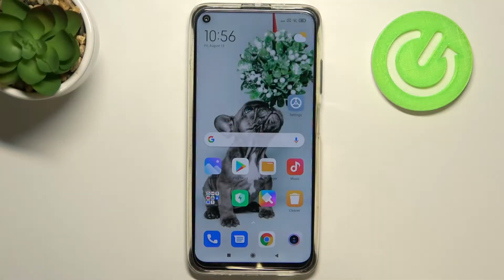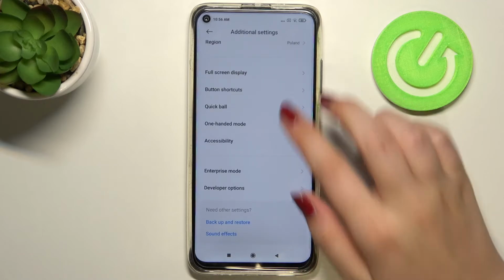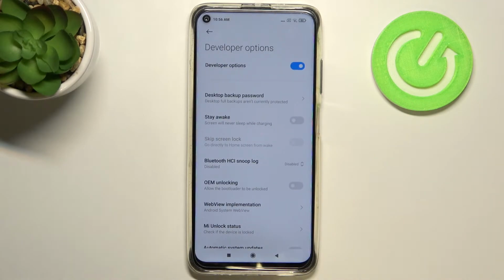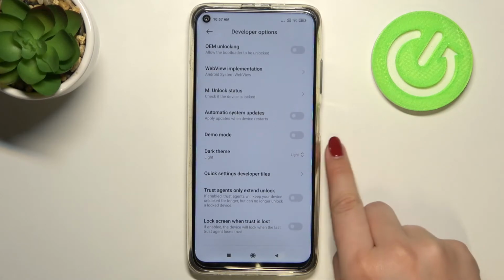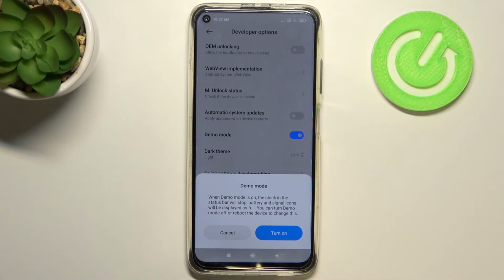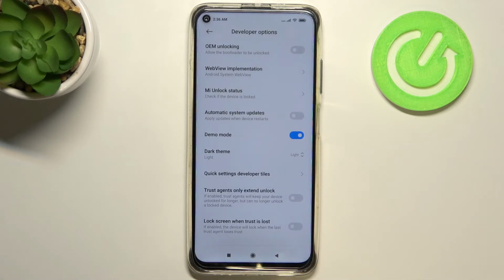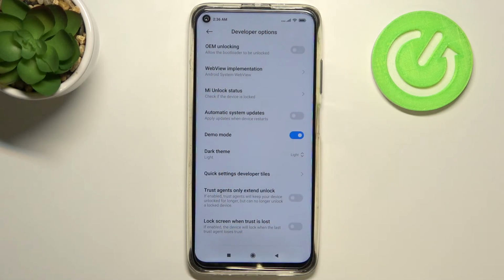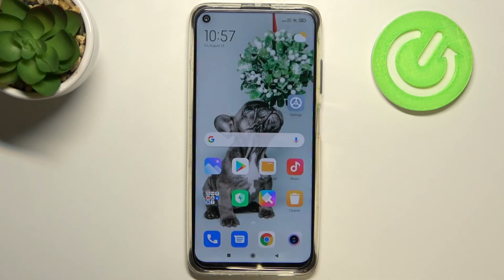How to Enter Demo Mode in XIAOMI Redmi Note 9T – Demonstration Mode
Learn more information about XIAOMI Redmi Note 9T:
In our today’s video we’re going to show you how you can enter demonstration mode on your XIAOMI Redmi Note 9T. Demonstration mode will grant you access to lots of hidden functions and secret options. Just watch this short tutorial to the end, follow the instructions provided by our expert, and try to enter demo mode on your XIAOMI Redmi Note 9T yourself.